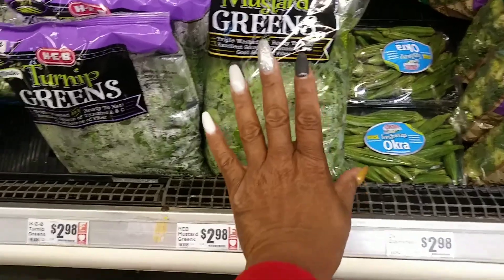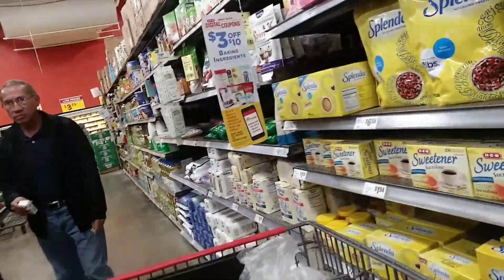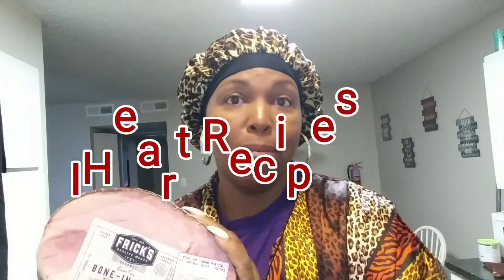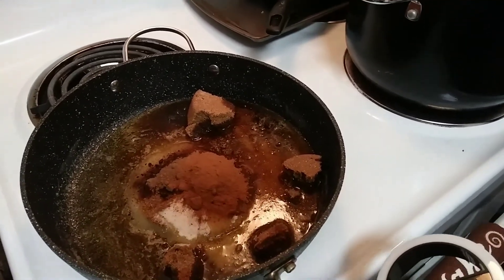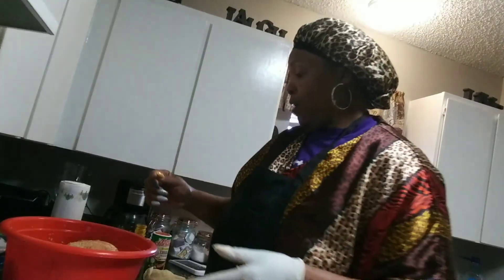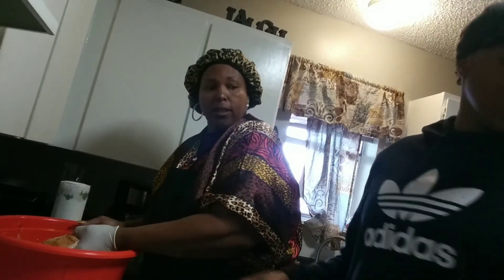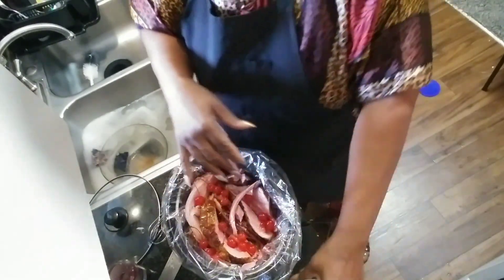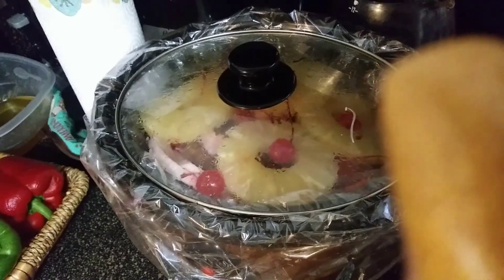Thanksgiving Preparation With Assistance.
Trying some recipes from Youtuber
Iheart Recipes